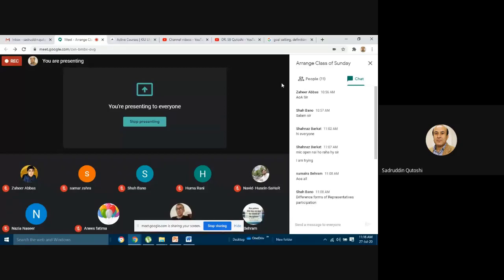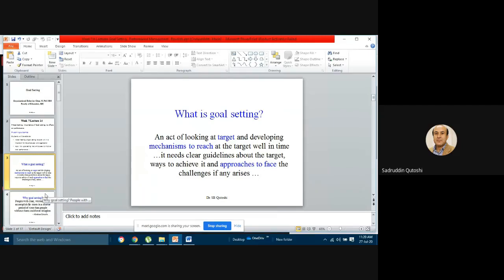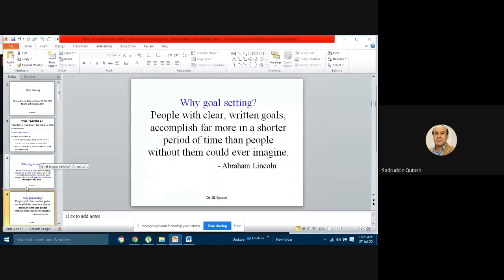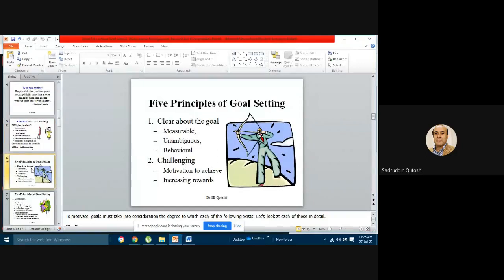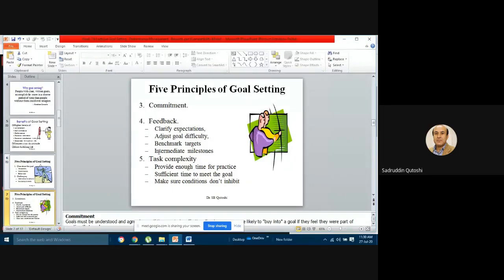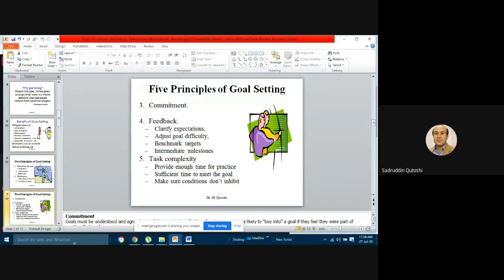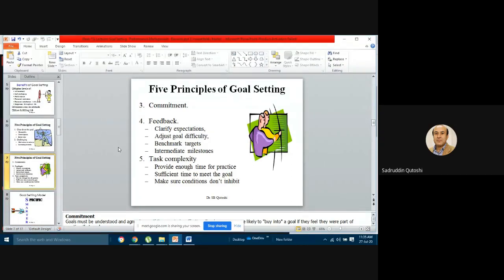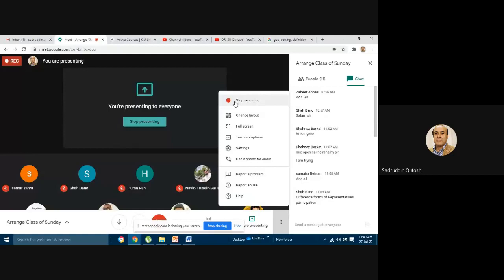Lecture 14 Organizational Behavior - Goal setting